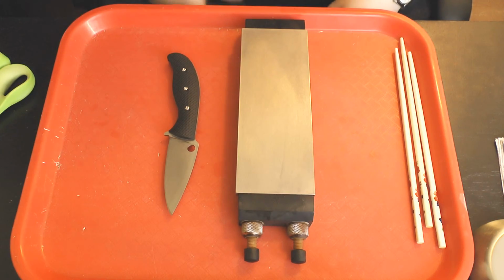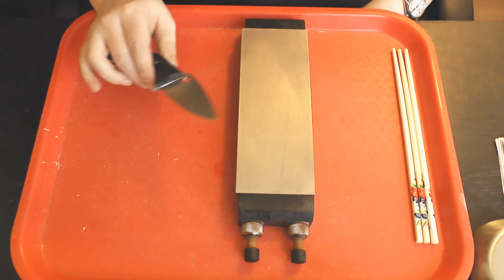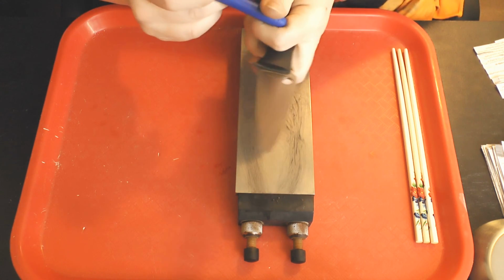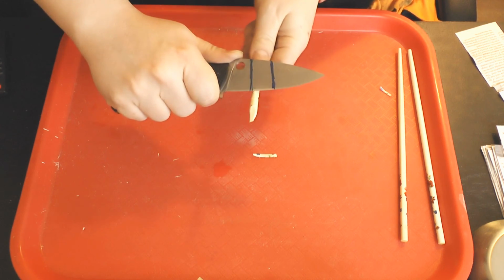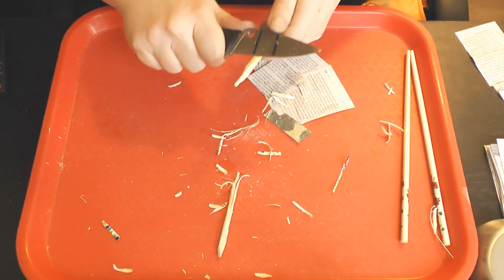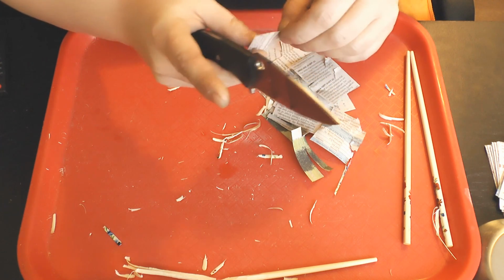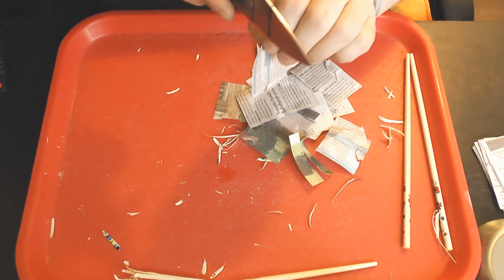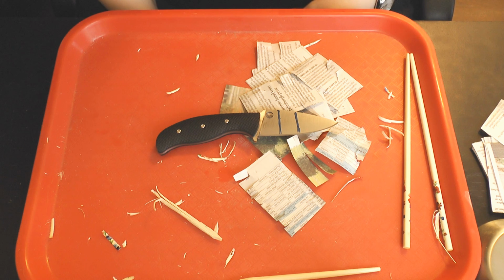AlOx and SiC vs. Vanadium - Part 6: DMT EEF Bamboo Cutting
The purpose of this video was to empirically test whether sharpening high carbide volume, high hardness steels on aluminium oxide abrasives--which are theoretically unable to abrade the vanadium carbides in the steel--results in an inferior initial sharpness and apex strength relative to sharpening those same steels on CBN or diamond abrasives.

The knife used in the test is a Spyderco Mule Team in Maxamet at ~68 HRC. For those who are unaware, Maxamet is possibly the single most extreme high hardness, high carbide volume steels currently available and its application in knife making remains in the experimental stage. As far as I am aware, the Spyderco Mule Team in Maxamet is the first production knife offered in this steel. The knife has an edge bevel angle of ~15-16 degrees per side with no microbevel.

The test procedure, developed in discussion with proponents of this proposition, was to sharpen the knife to the test grit, test the initial sharpness, and a number of hard cuts into bamboo chopsticks to test the apex strength. The pushcutting sharpness of the apex was frequently re-checked by making crossgrain pushcuts into newsprint, only stopping once there had been a noticeable degradation in that pushcutting sharpness.

The results of comparing apexes set on a DMT EEF and Spyderco M in bamboo cutting were as follows:

There was no noticeable difference in the initial sharpness obtained off either abrasive. Both apexes were able to cleanly and easily do crossgrain pushcuts on newsprint at all points along the apex.

Surprisingly, the apex set on the Spyderco M resisted microscopic apex chipping dramatically and noticeably better than the apex set on the DMT EEF. Even assuming that the result obtained with the apex set on the DMT EEF was an outlier, this test still failed to produce any evidence to support the hypothesis that any noticeable negative side effects are produced on high hardness, high vanadium content steels from being sharpened on aluminium oxide or silicon carbide abrasives.